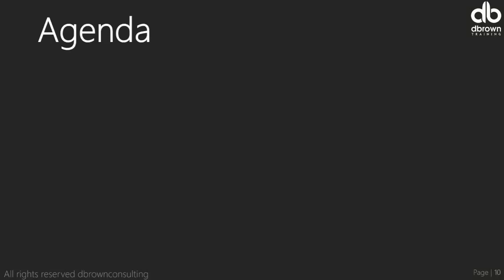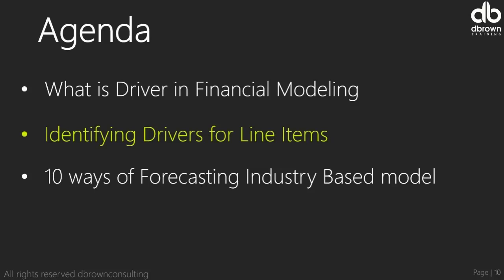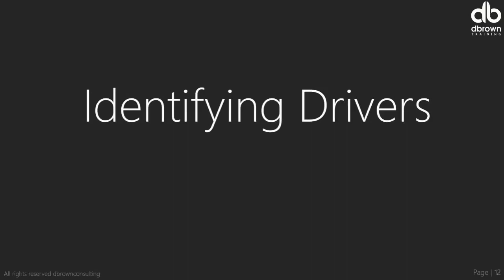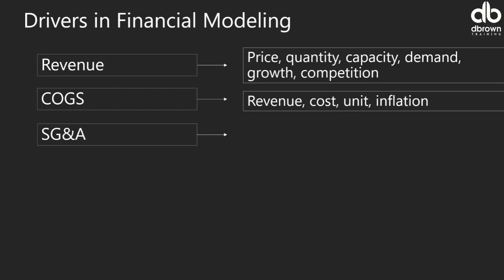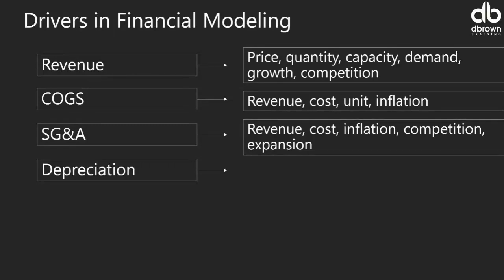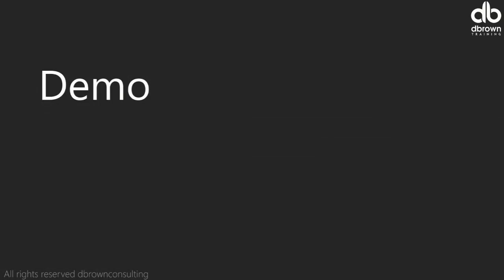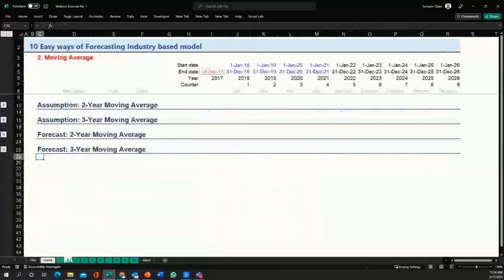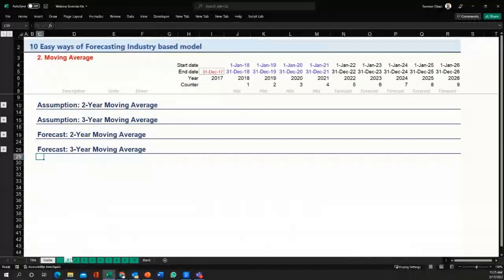dbrownFM Feb22 10 Easy Ways to Forecasting Industry Based Financials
*Time Stamps*
00:00
02:59  What are the Drivers in financial Modelling
11:36 The straight line Method
13:37 The moving or rolling average method
14:31 Assumptions of 2 year moving average
19:57 The Maximum of Historical
21:47 Minimum of historical trend
23:46 The last Historical Year
26:43 Forecast Linear
28:15 Trends
31:35 Linear Regression
34:51 Forecast sheet
37:12 Compound Annual Growth Rate Method